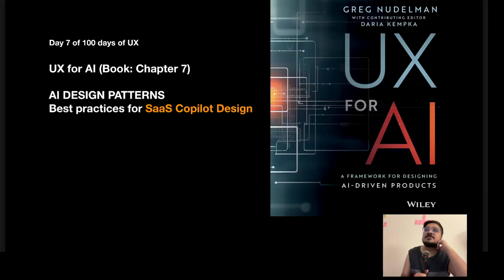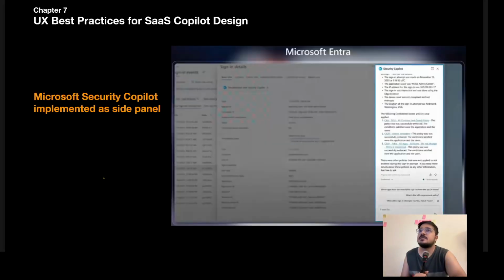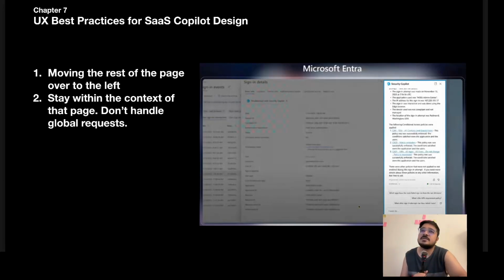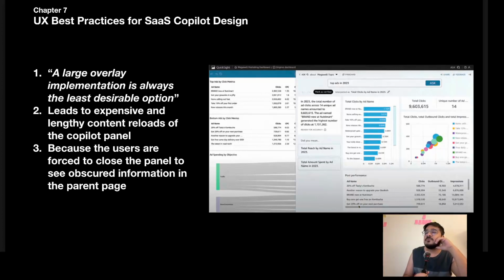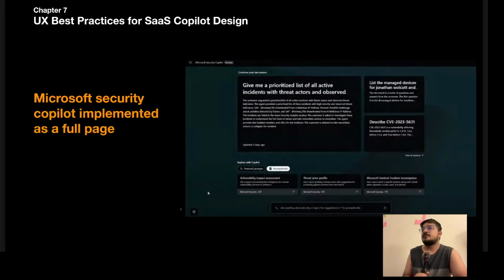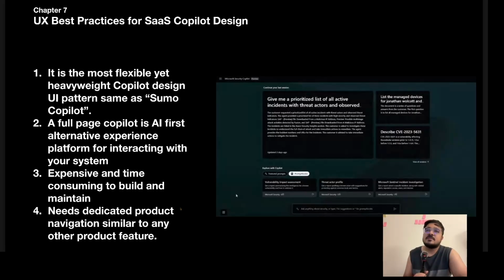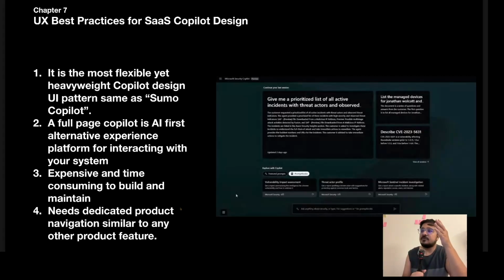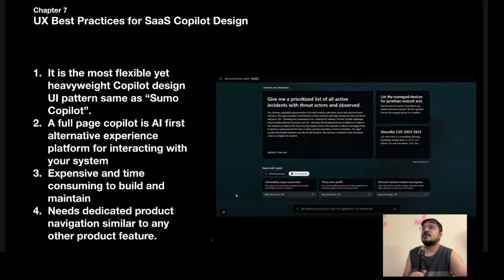UX-AI Design Patterns [Day 7 of 100 days of UX]